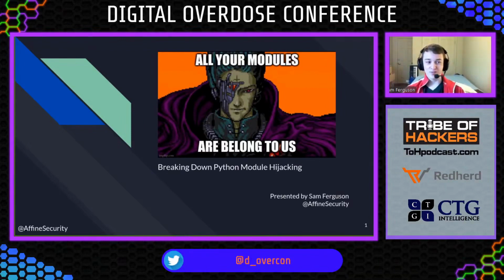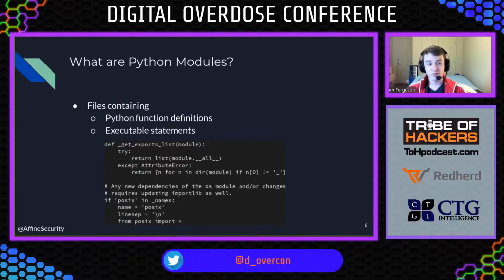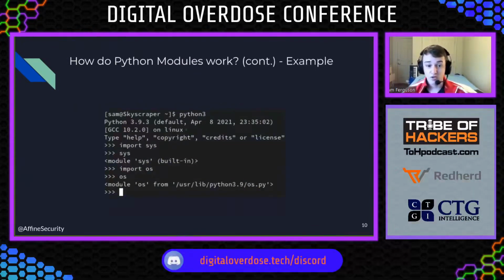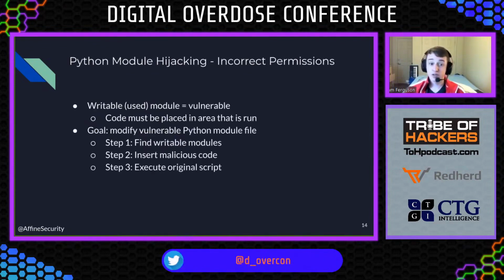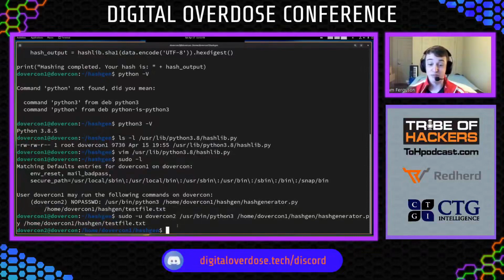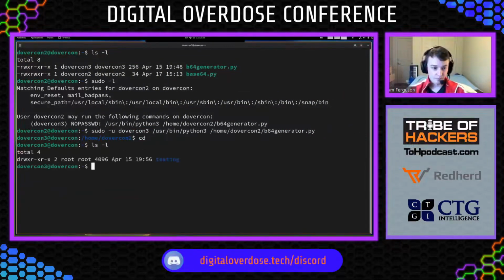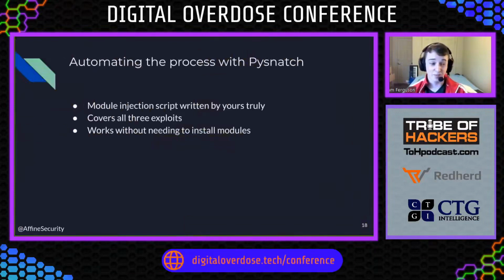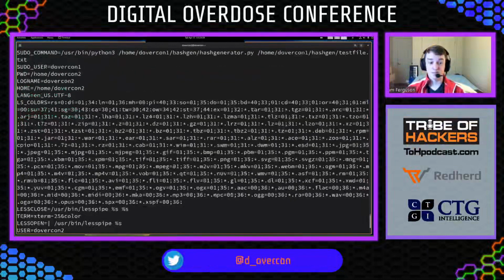All Your Modules Are Belong To Us An Introduction to Python Module Hijacking Sam Ferguson